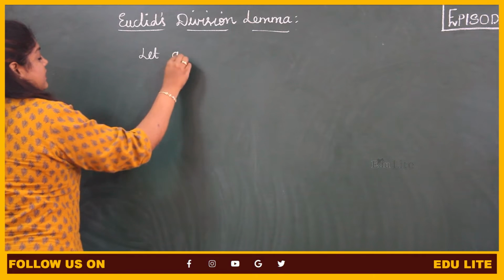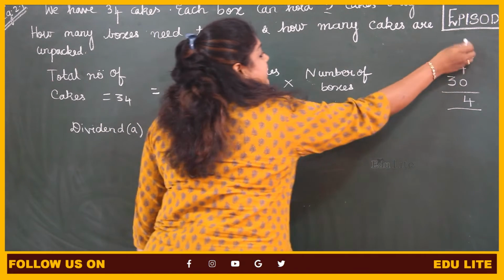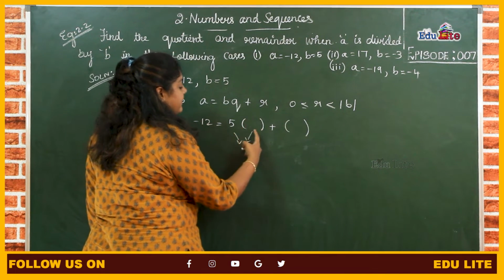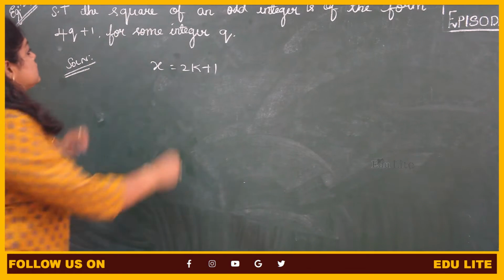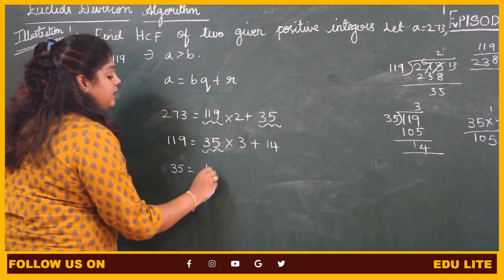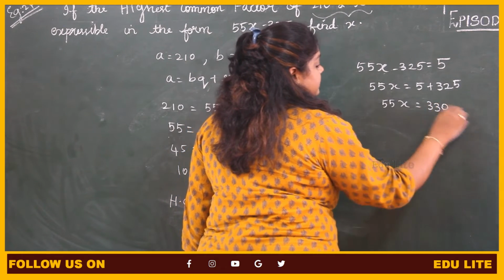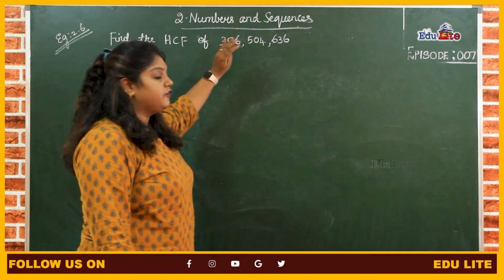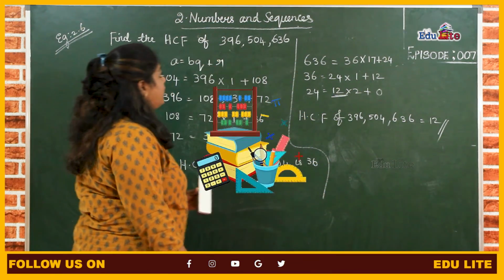Samacheer kalvi 10th Maths Unit 2| Number and sequence| 2.1 Introduction| Example Problems | Edulite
TN Samacheer 10 Maths New Syllabus Numbers and Sequences Ex 2.1 sum 1